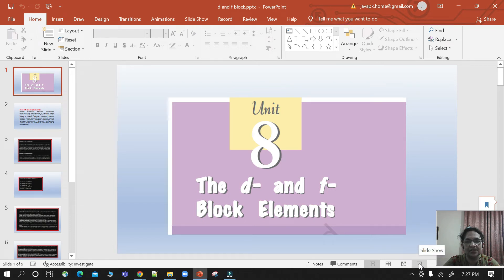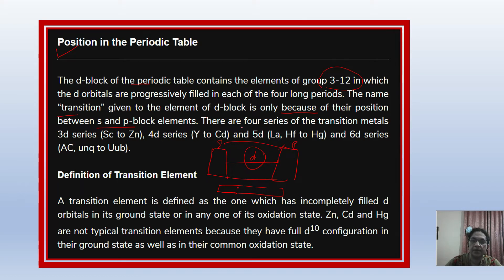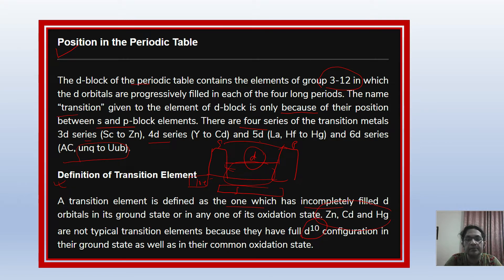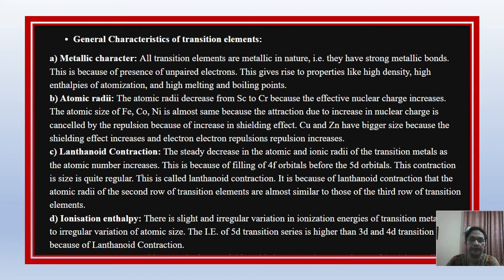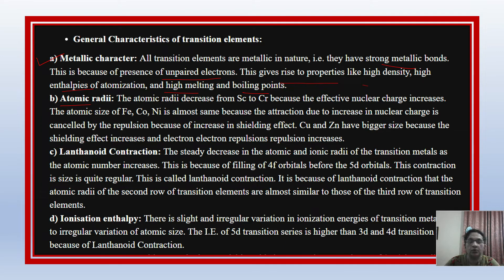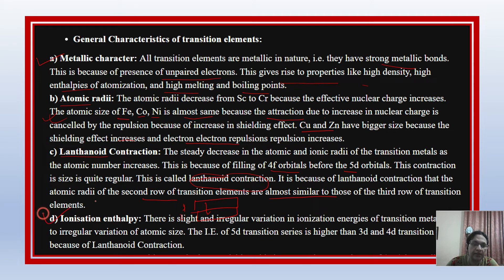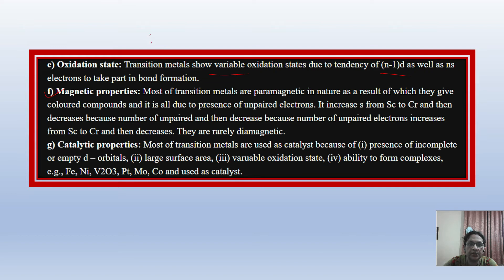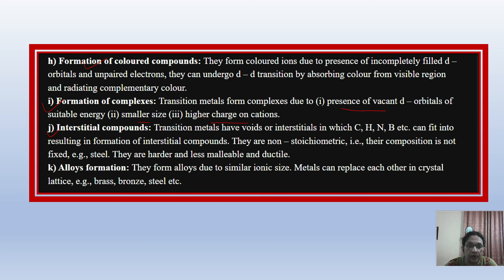D and F BOLCK| CHEMISTRY -FULL REVISION SHOT | Class 12- Compartmental Exam 2022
link for whole term 2 chemistry is given below

HELLO
My dear STUDENTS
WELCOME to your own channel

 One stop solution for Class 9,10, 11 and 12 Science, Students. Here we will provide you:-
* Free Classes for Class 9,10, 11 and 12
* PDF Notes for each class.
* Regular Live Doubt Sessions.
* CBSE latest Updates and Updates related to all other State Board Exams.
* Exam Oriented latest updated videos.
* Live Quizzes, Live Mock Tests and Sample Paper Discussions.
* MOTIVATION videos